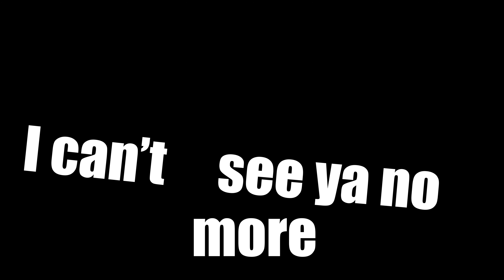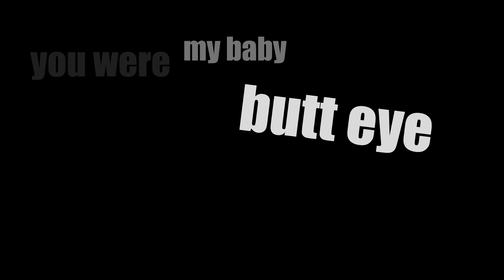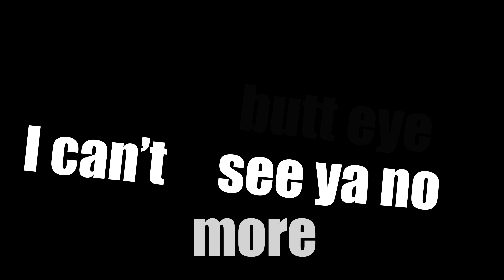You Aren't My Babe Anymore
A sad song yet poignantly upbeat and summer ish... simply refreshing and somewhat cathartic wouldn't you say ?